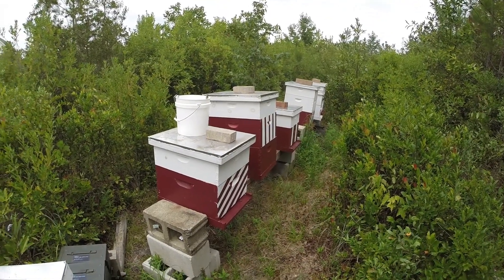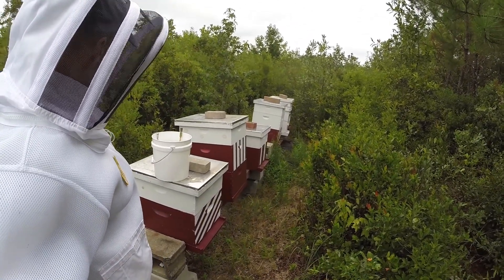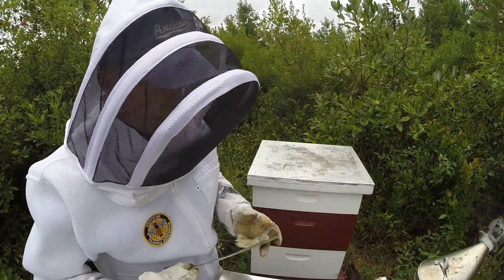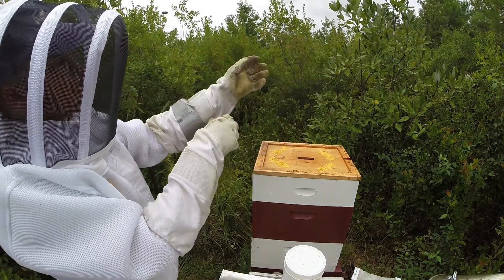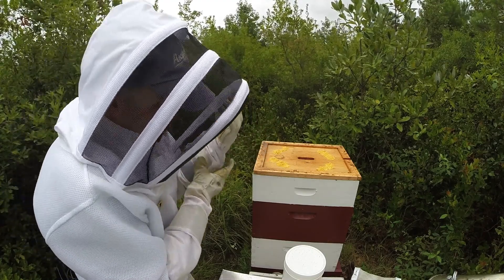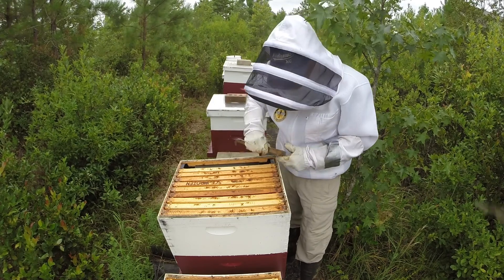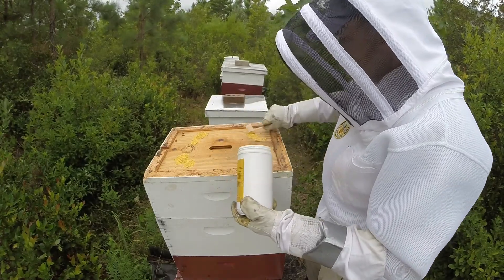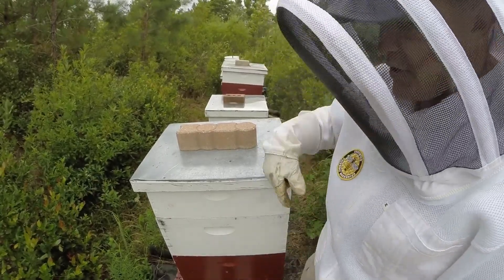Late August inspection (full of tips and info)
August was a busy month and I was only able to inspect the hives once. Overall, the inspection went well. The bees were very calm which was surprising since it was overcast and the temperatures were "cool" (mid 70s). beekeeping jacksonville northcarolina familyowned smallbusiness Click here to help us offset the cost to produce Cole’s Farm NC Channel